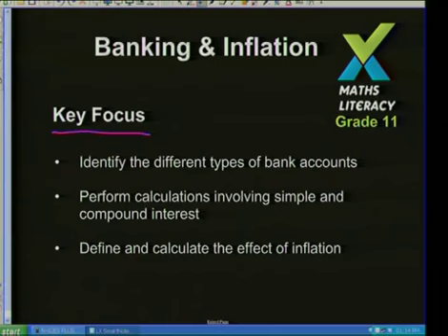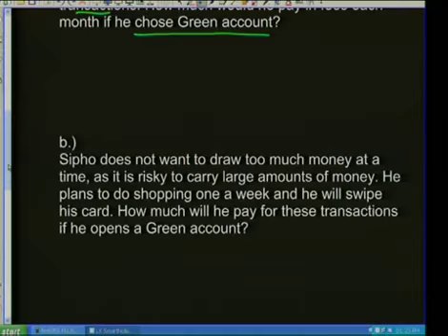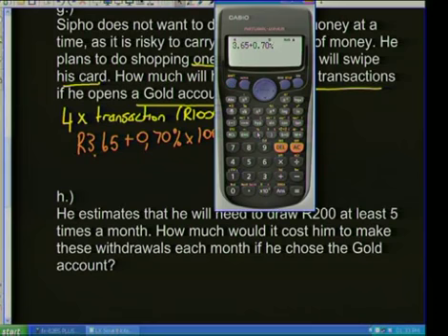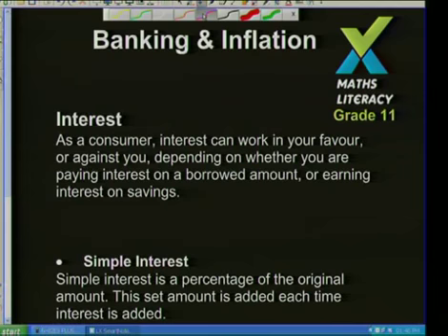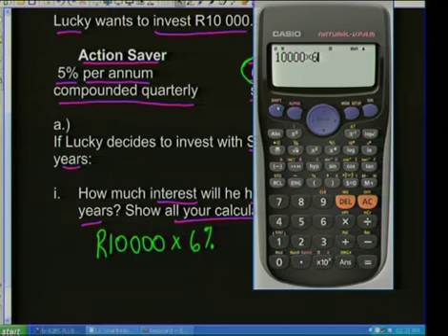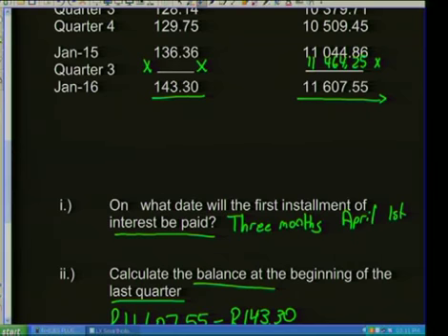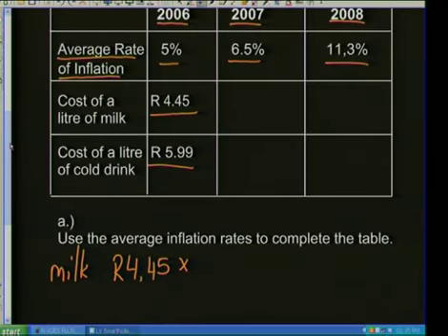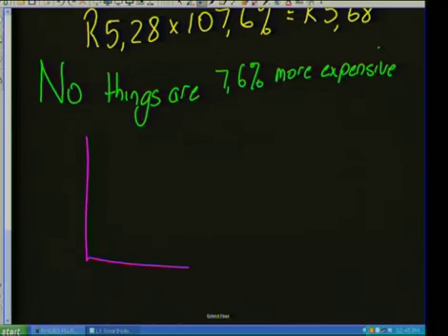Banking and Inflation